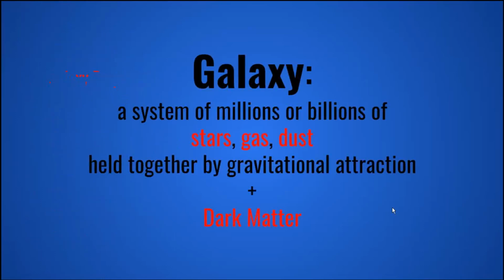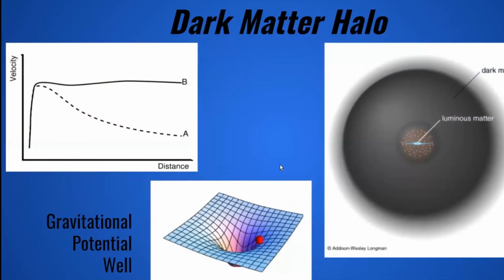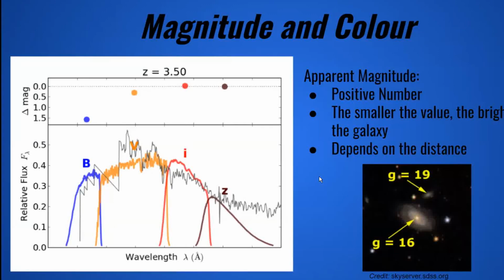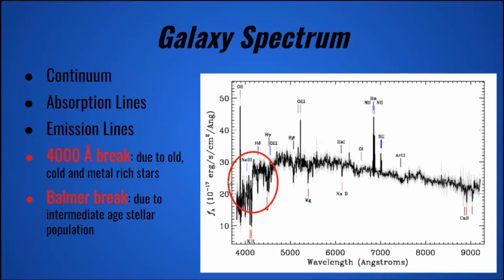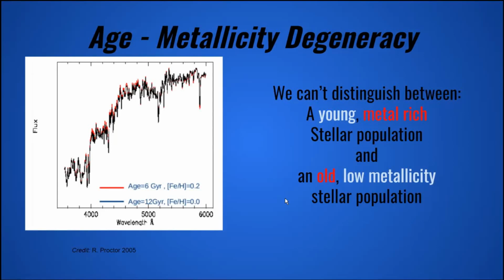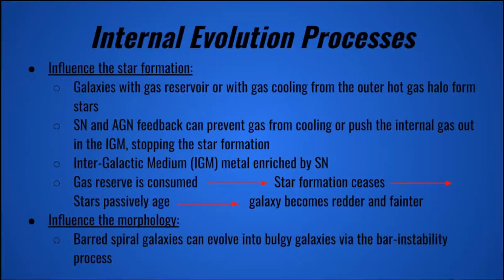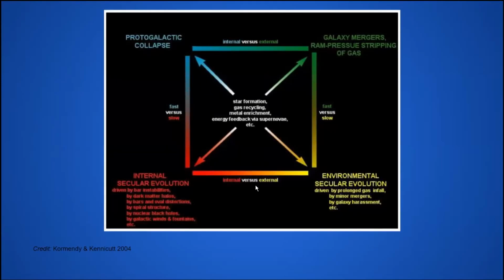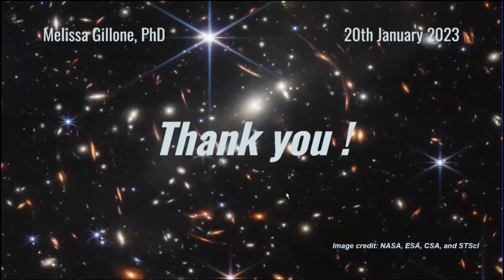Dr. Melissa Gillone on Galaxy groups.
Over 50% of galaxies in the Universe live in groups. This environment affects the galaxy properties and evolution. Despite being very common, groups are difficult to study because of their diversity and they remain a real challenge for modern Astrophysics. In this talk, an overview will be given of current research in this field and of the results so far.

About Dr. Melissa Gillone

Dr. Gillone completed her Master degree in Astrophysics and Cosmic Physics at the University of Turin in Italy with a thesis on X-shaped radio galaxies. She joined the University of Birmingham for her PhD where she studied the evolution of galaxies in groups using multi-wavelength observations. After completing her doctorate, she stayed in Birmingham for a 6 months postdoctoral research contract working as part of the GAMA collaboration. Later she decided to move on to work in the private sector as a Data Scientist. After becoming a mum, she decided to spend time with her daughter and now she live and work as a private teacher in Stratford-upon-Avon. The passion for Astrophysics is still very much alive in her and she continues to stay up to date with the latest scientific results and give talks to local groups and Astronomical Societies.